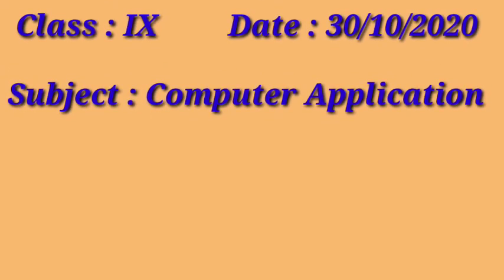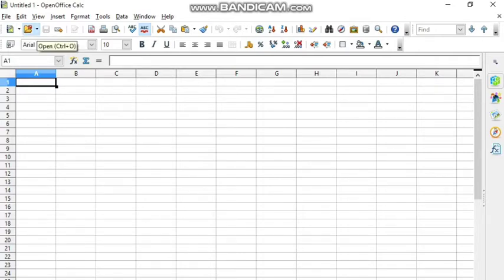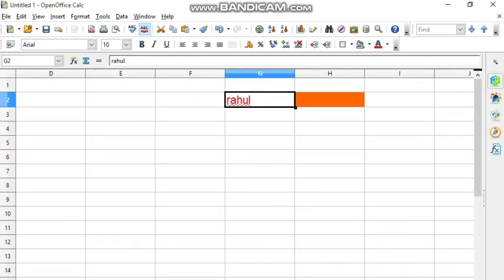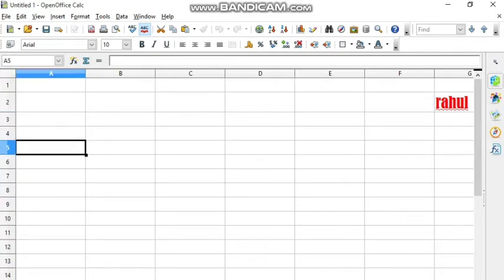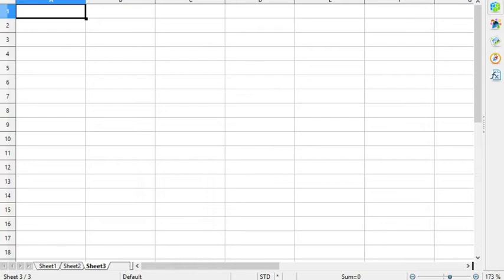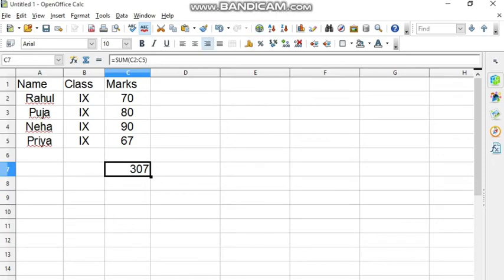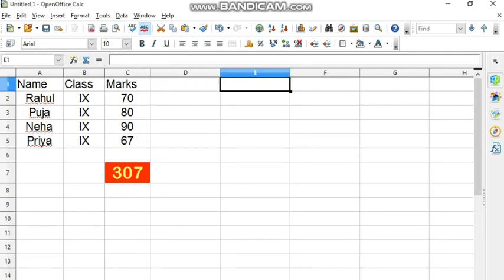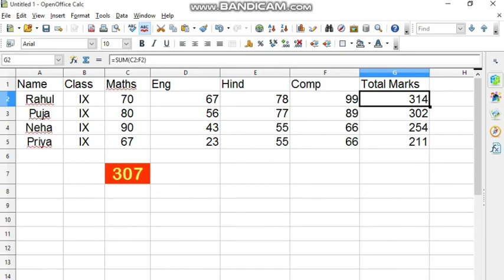Menu Bars | Simple Calculations | Open Office.ORG | Open Office CALC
This video is made specially for Beginners and students who are new to Open Office CALC software.
You will see the different menu bars of Calc and you will also learn to do simple Calculations in open Office CALC.

For recent updates on Open Office ORG,